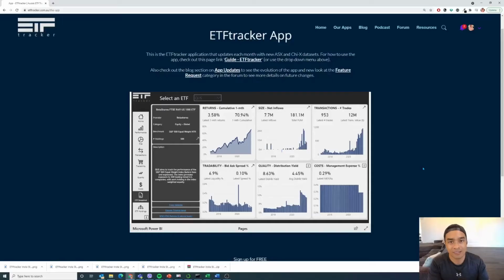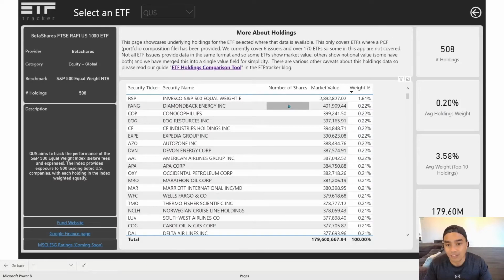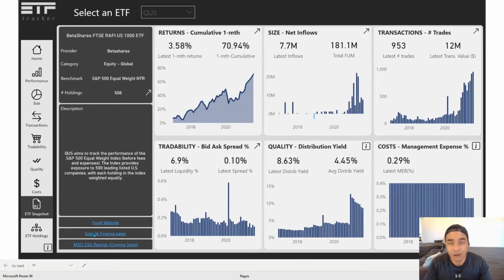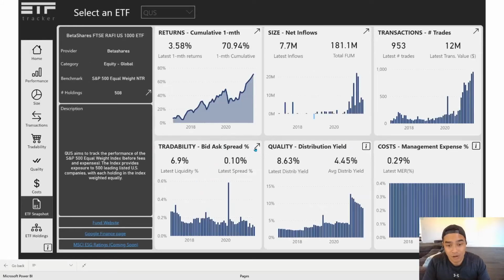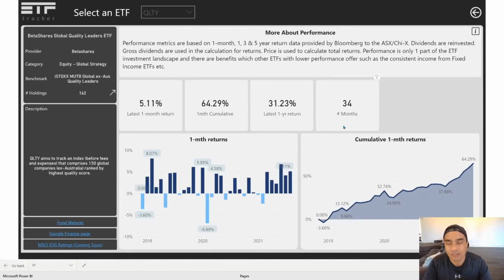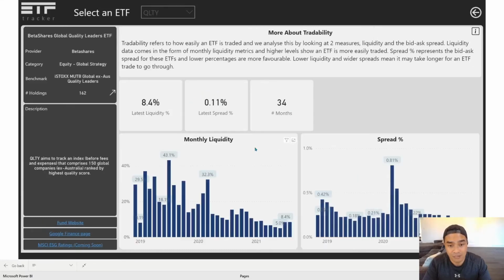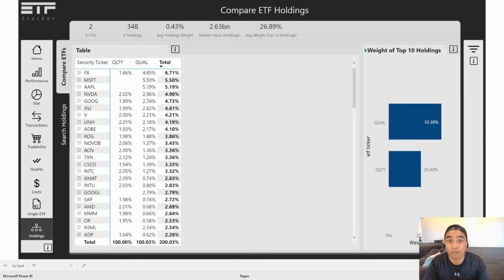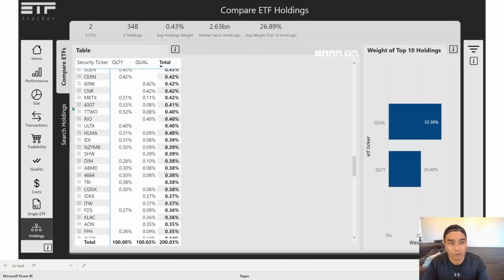Using ETF Snapshots to look at QUS and QLTY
In this review it’s a double up on QUS and QLTY as requested by a viewer. QUS is an even-weighted S&P 500 play whilst QLTY is a quality focused ETF similar to QUAL we reviewed a few videos ago. In this video we take look at various performance, size, transaction, costs and other factors as well as its underlying holdings with the ETF Snapshots feature on ETFtracker. We also compare the holdings of QLTY to its similar peer, QUAL.